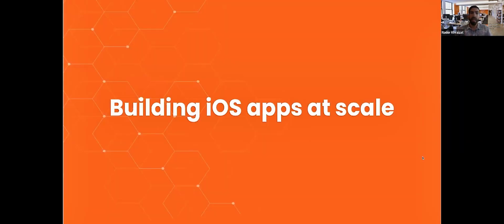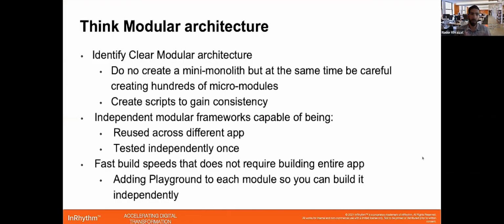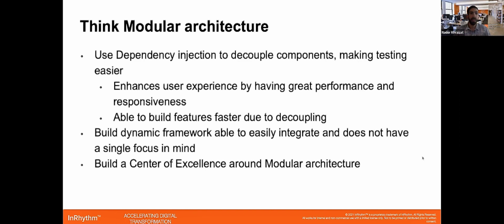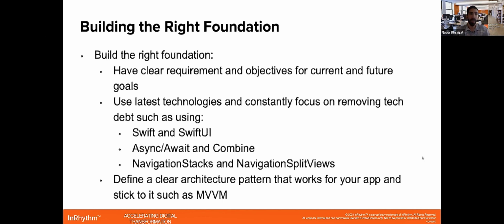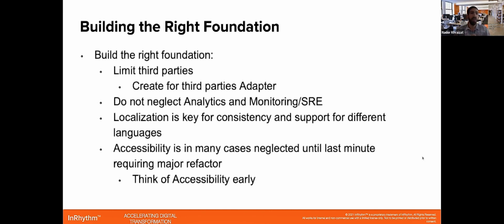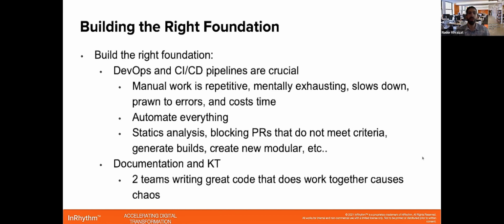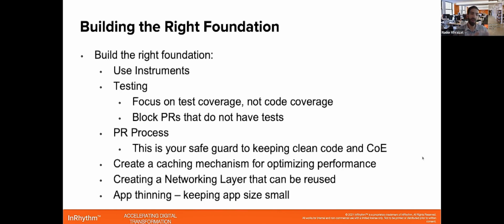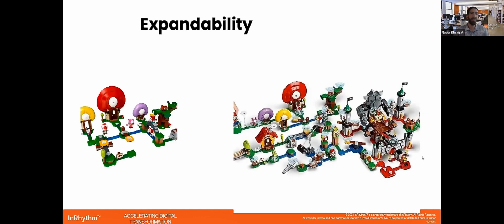Lightning Talk / Scalable iOS Architecture / August 31st 2023 / Nader Khraizat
This week, InRhythm’s own Mobile Engineering Manager, Nader Khraizat is going to take us on a technical deep-dive industry look at Scalable iOS Architecture and its associated best practices.